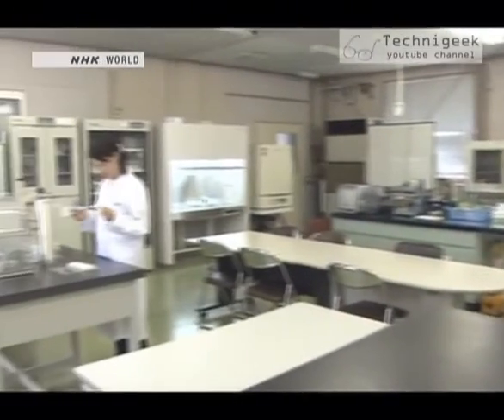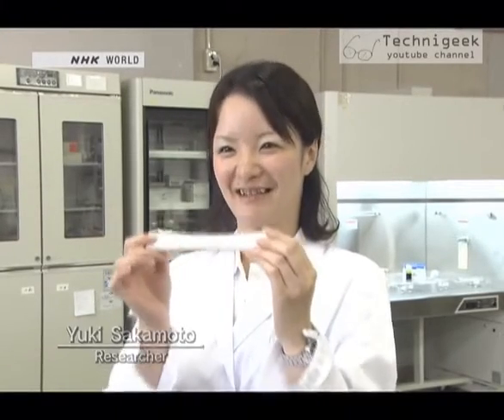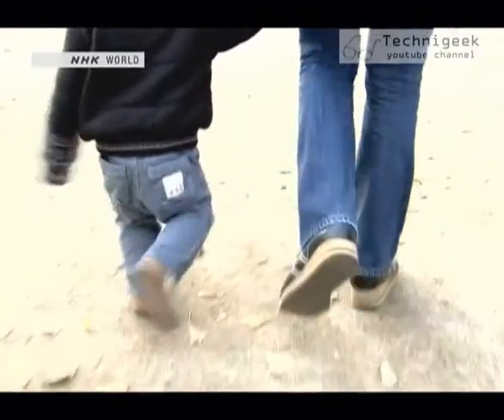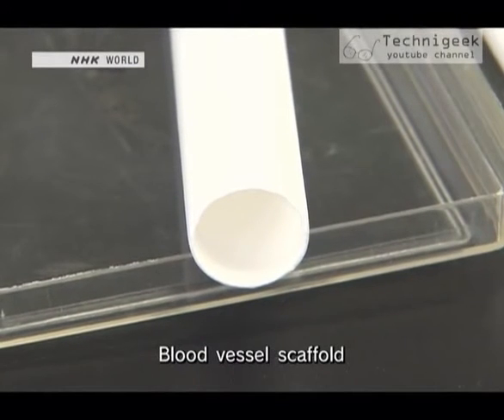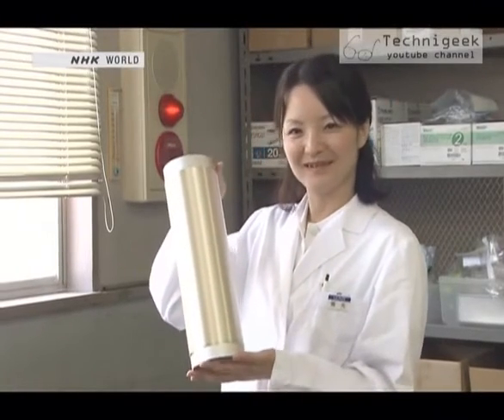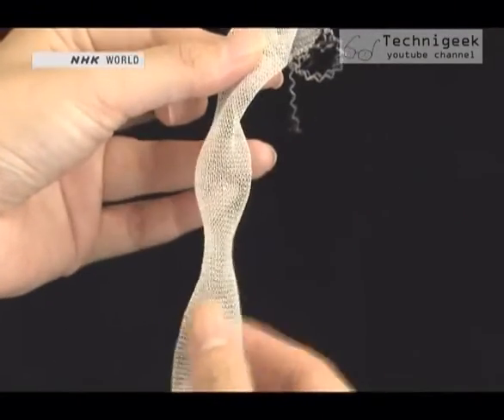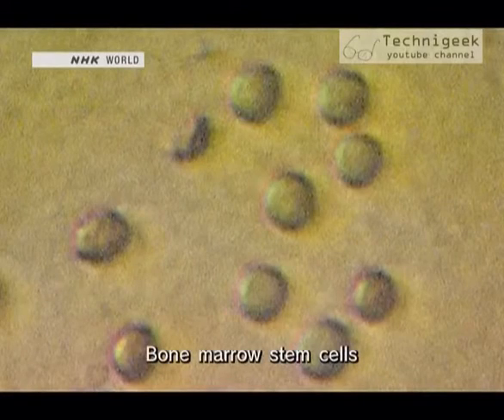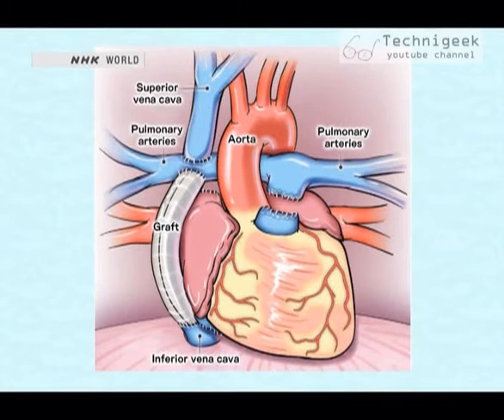artificial blood vessel of bio degradable material اوعية دموية صناعية تتحلل مع الزمن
Those artificial blood vessels are made of a biodegradable material that will dissolve by time after implanting it in the patient of the congenital heart defect , in that period of time the body will build up cells over the artificial vessel that will make a healthy vessel of the original body cells , this will prevent the need to do another surgery in the future to replace it with another bigger vessel because of the need for a bigger one since the body has grown.
باستخدام هذه المادة تم صناعة اوعية دموية قابلة للتحلل مع الزمن و التي ستستخدم في عملية استبدال الشرايين عند المصابين بتشوهات خلقية عند الولادة في شرايين القلب الرئيسية ,الفائدة الرئيسية من هذه الاوعية الدموية الصناعية هي انها ستسمح للجسم ببناء شريان كامل من خلايا الجسم الاصلية فوق الشريان الصناعي , و يقوم الشريان الصناعي بالتحلل مع الزمن و بذلك يتم ترميم الشريان دون الحاجة الى اجراء اي عمليات جراحية مستقبلية لاستبدال الشريان الصناعي و ذلك بسبب نمو الجسم و الحاجة الى شريان اكبر , هذه التقنية ستساعد في علاج المواليد الذين يولدون بتشوهات خلقية في شرايين القلب الرئيسية ,و منع الحاجة الى اجراء عمليات استبدال في المستقبل.